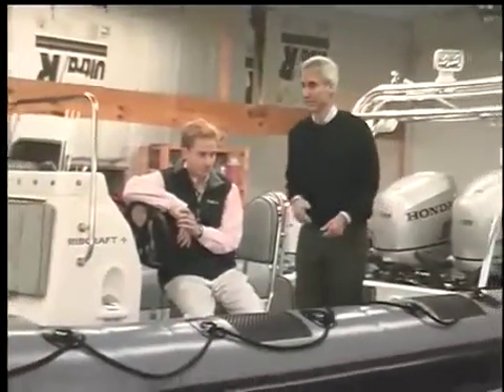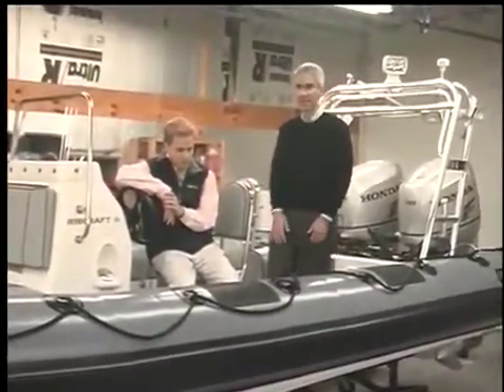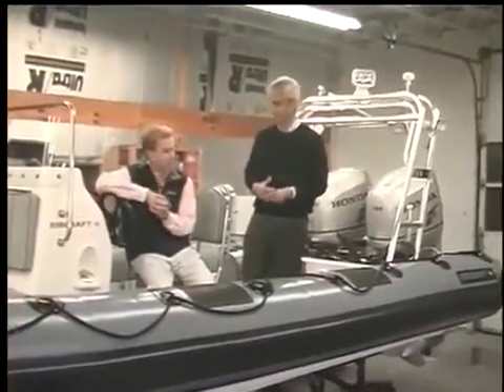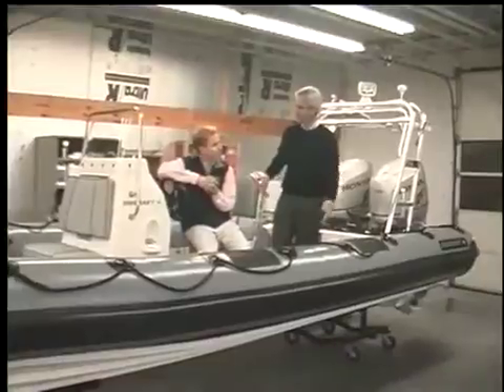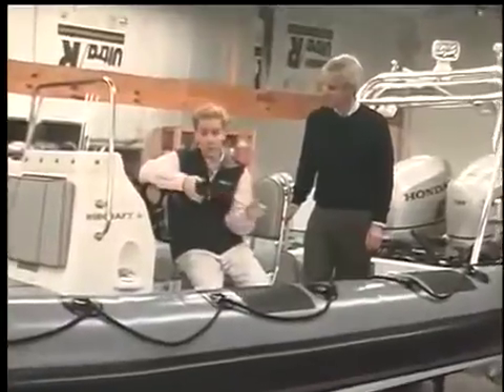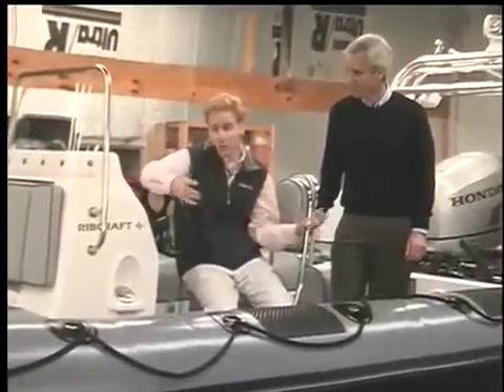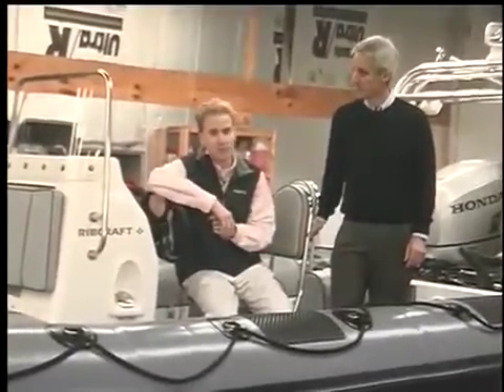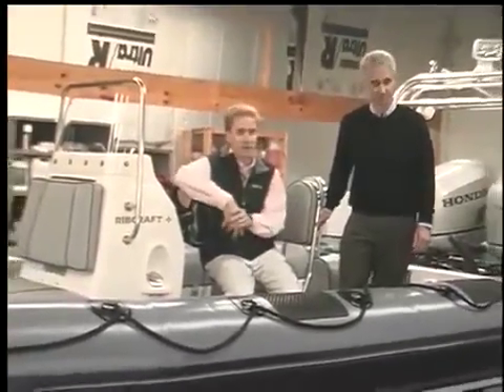Anatomy of a RIBCRAFT Rigid Inflatable Boat, Part 6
Why would you buy a Rigid Inflatable Boat? Why not, the professionals such as the Coast Guard, Navy, Harbormasters, and security patrolmen use them because of their reliability, safety and superior handling. RIBCRAFT is one of only five builders that build RIBS from scratch in the United States. RIBCRAFT knows that whether its time spent on the water with your friends and family or being called to duty, a RIB is the best choice!